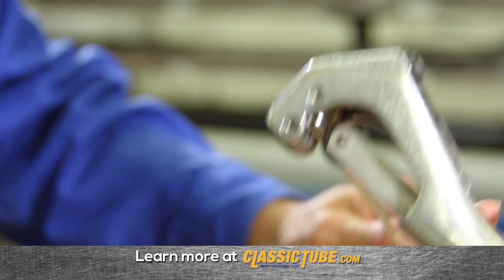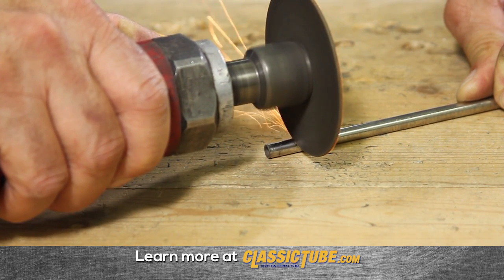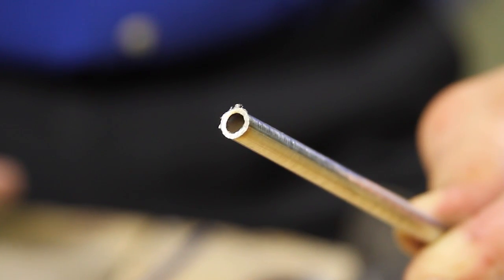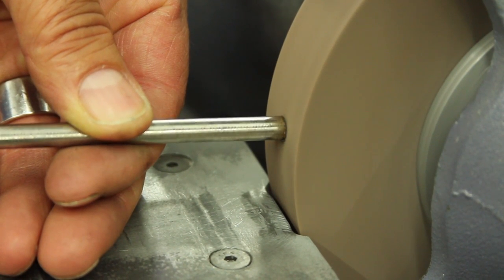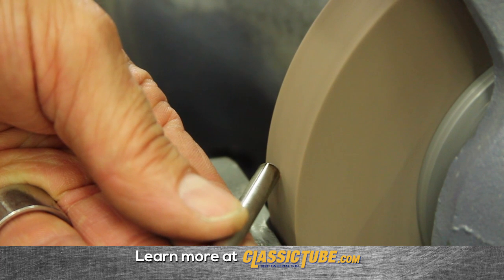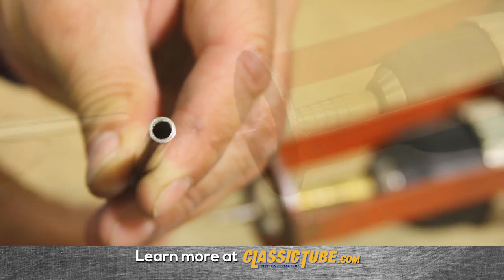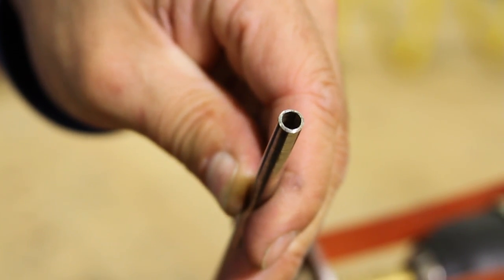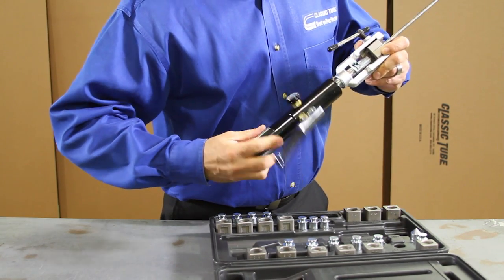Tech Stop - Cutting and Deburring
Classic Tube Tech Stop shows you the Do's and Don'ts of cutting and deburring lines in preparation for flaring. Since 1989 Classic Tube has been the premier supplier of tubing for brake and fuel lines. Classic Tube offers a full line of tubing and tools for all your line needs.

BENT ON PERFECTION™